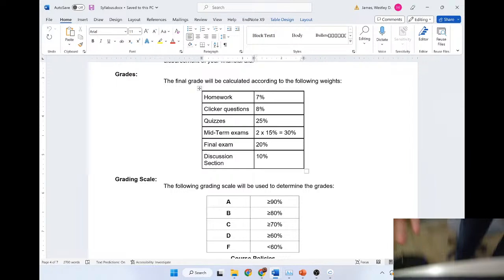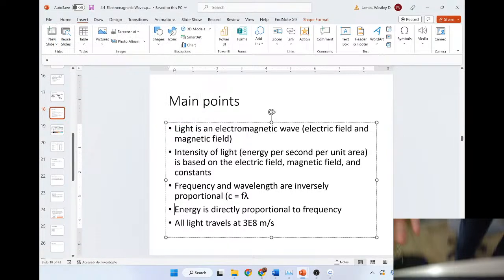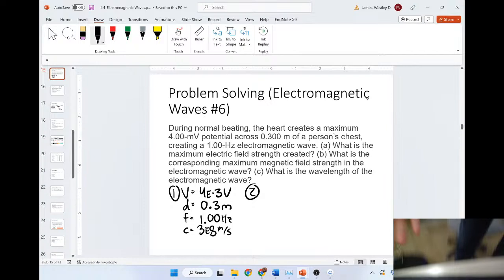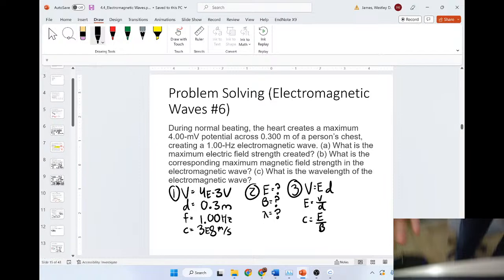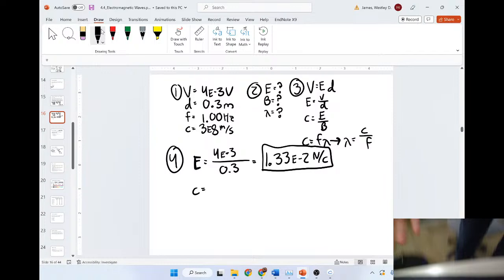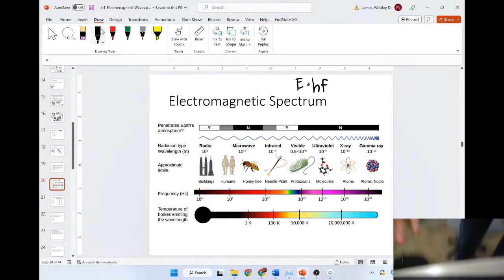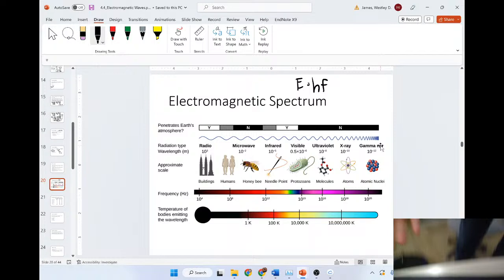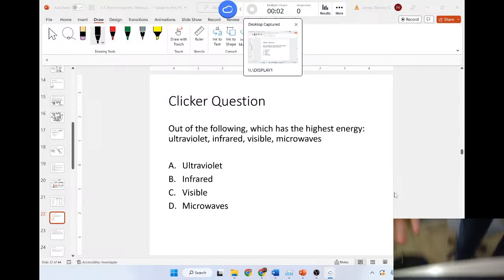Westley James Live Stream